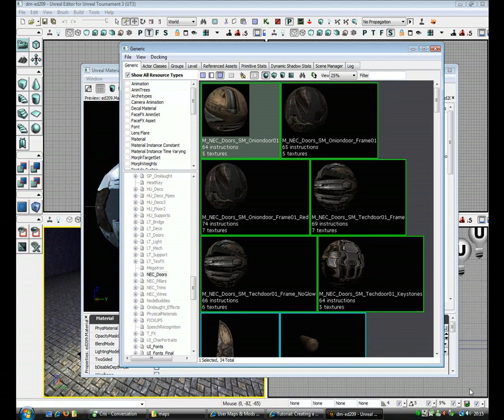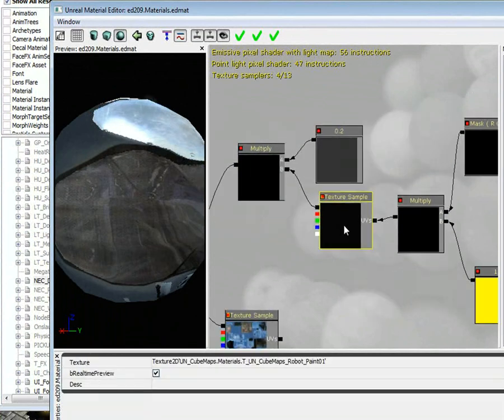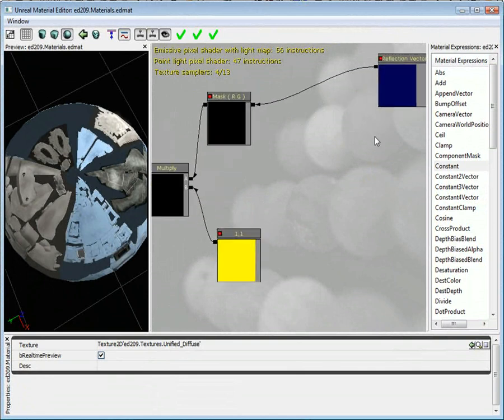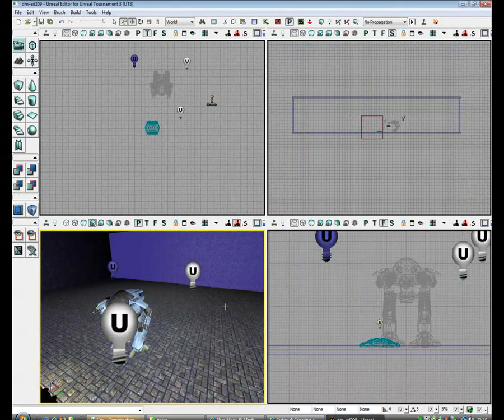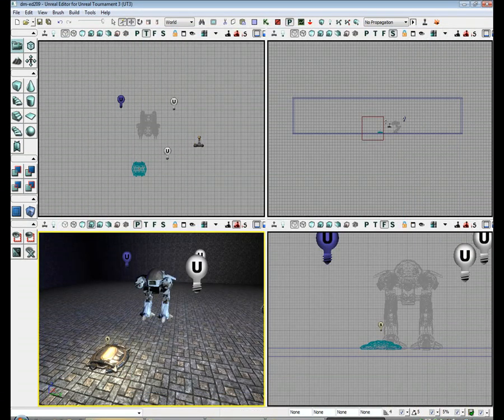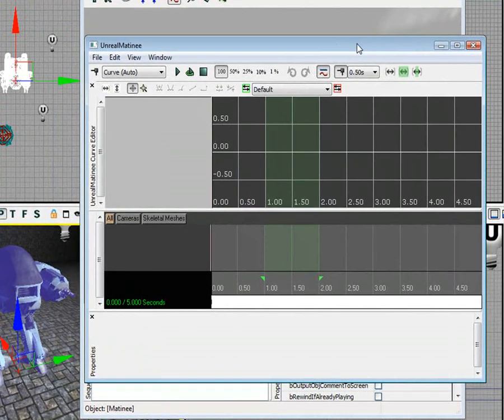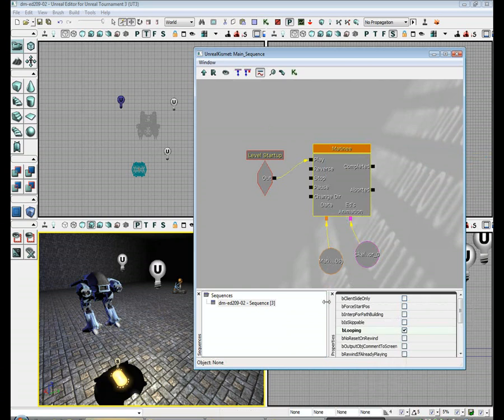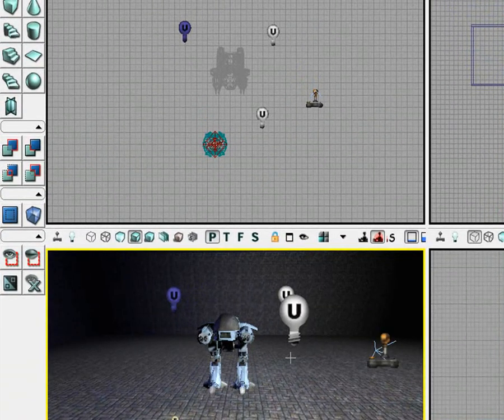3D宫殿 Next Gen Game Dev In UT3 3dsmax DVD4 8)